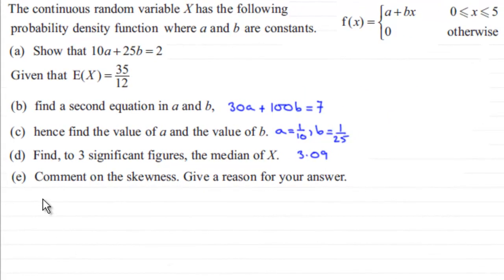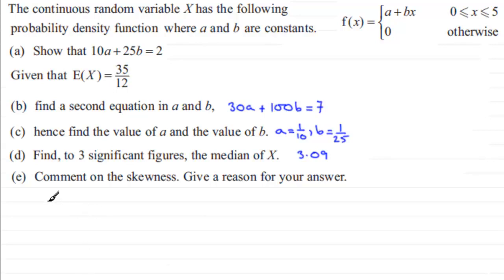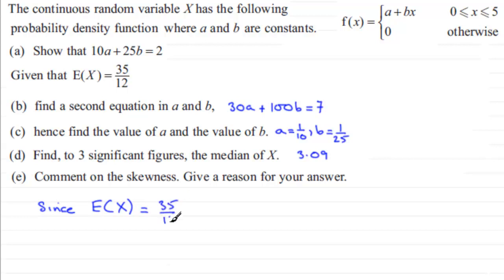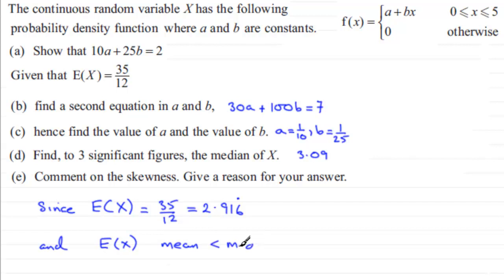Skewness : S2 Edexcel January 2013 Q7(e) : ExamSolutions Statistics Revision